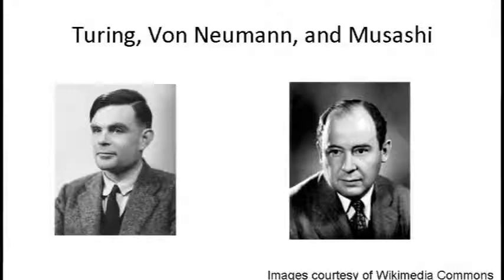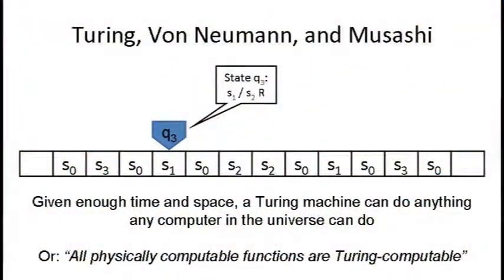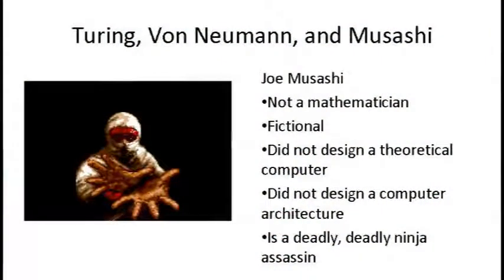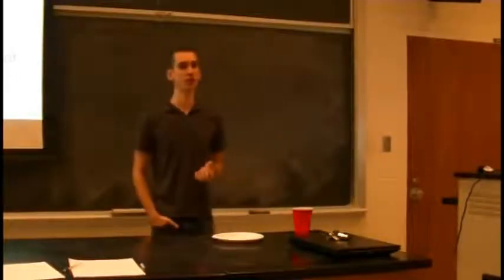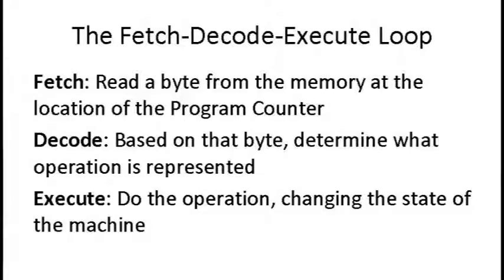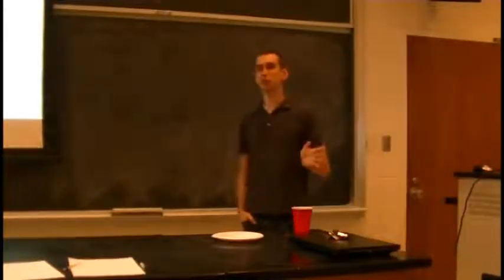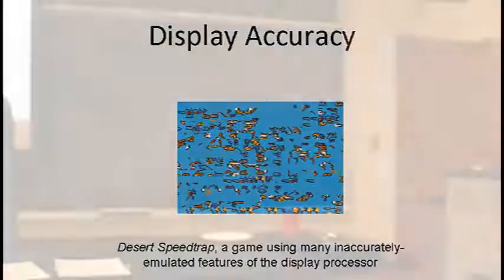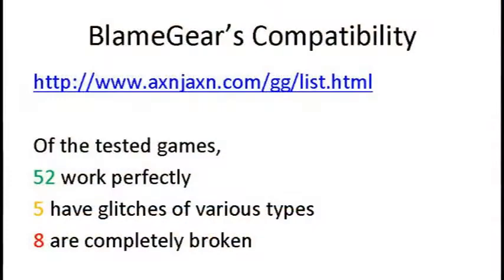BlameGear at SMACCM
A public lecture on emulation and the development of the BlameGear emulator given as part of the SMACCM colloquium series at Wittenberg University on 9 September 2013.